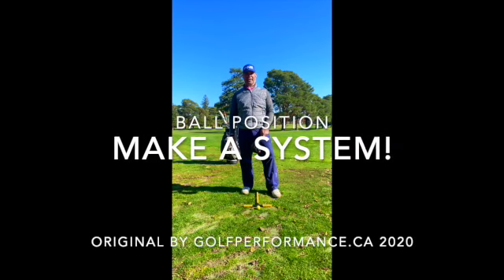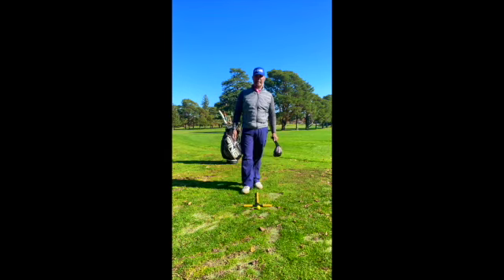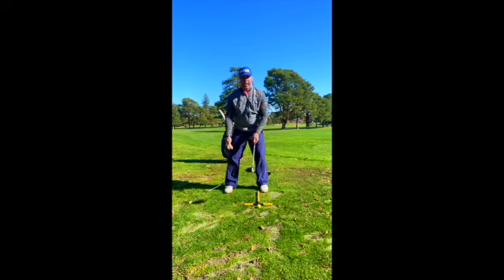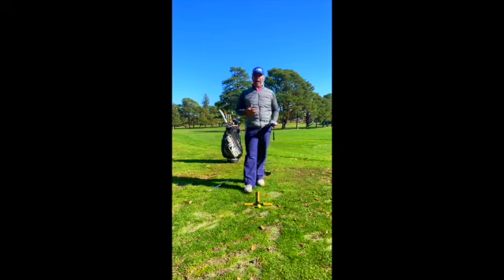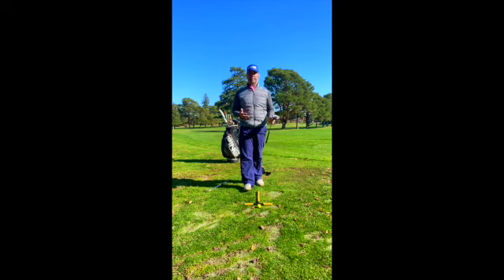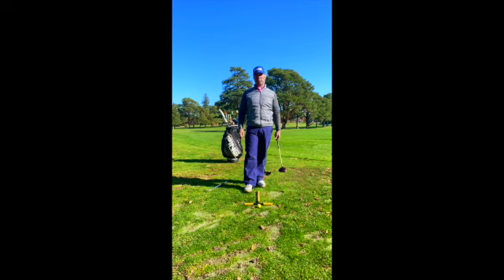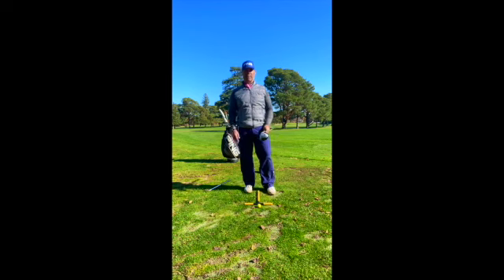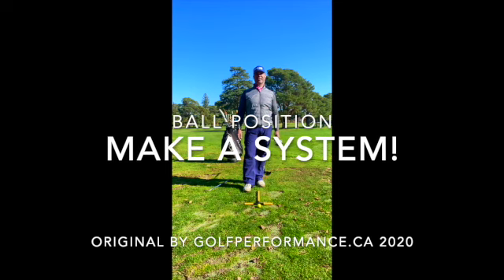Ball Position Basic System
Ball position is often overlooked as a critical fundamental. There are a multitude of methods to determine the ball's position relative to your stance. Pick one that works and use it faithfully!